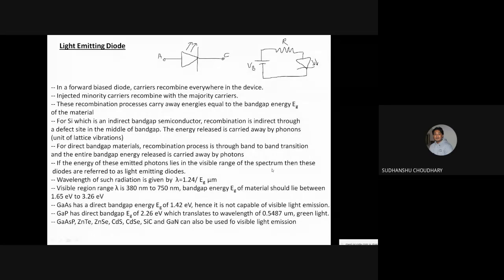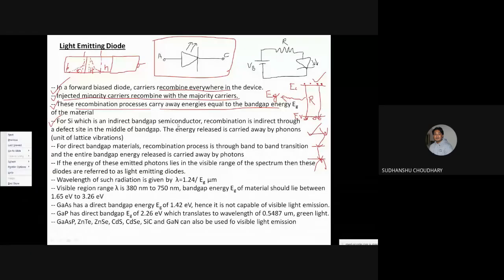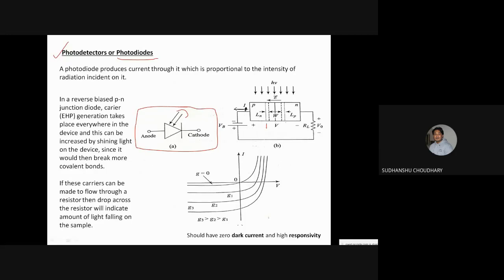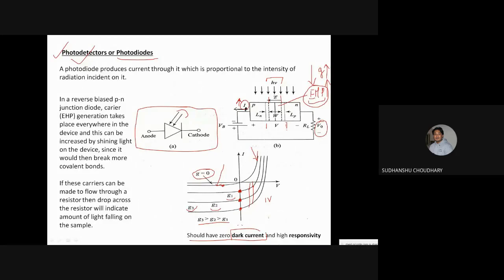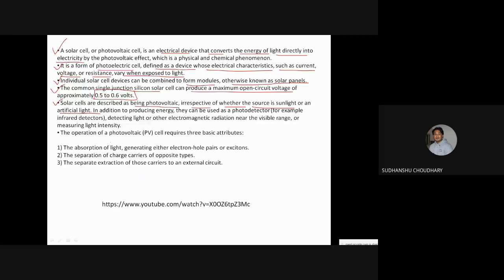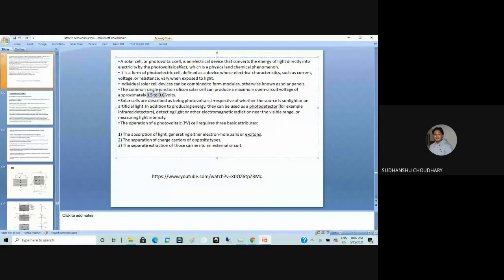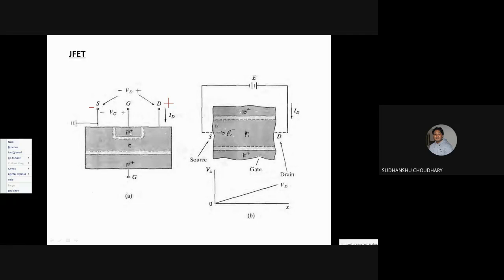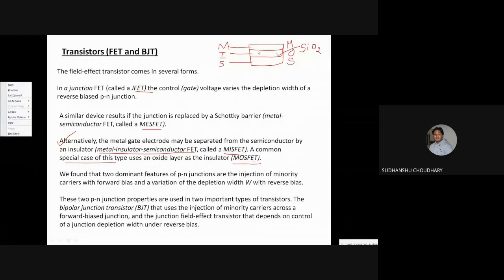Lecture-21: LED, Photodiode, Solar Cell, JFET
Lecture-21: LED, Photodiode, Solar Cell, JFET (Introduction to semiconductors for B.Tech 1st year)